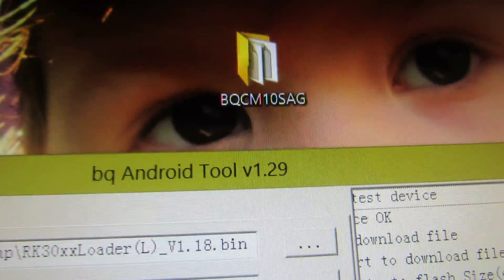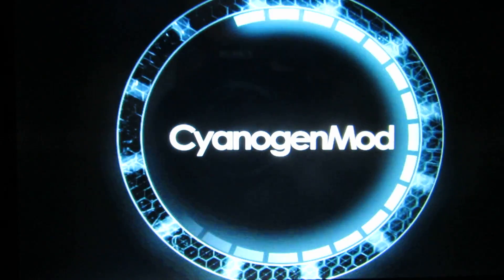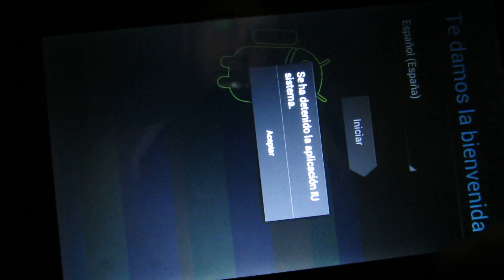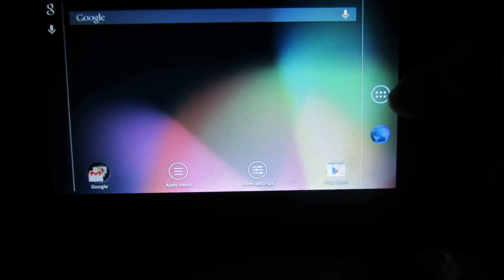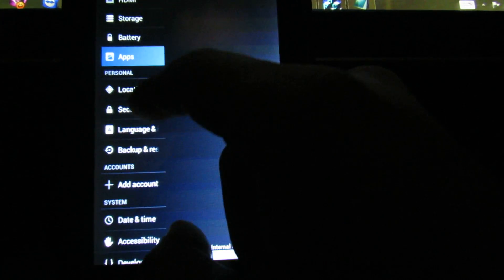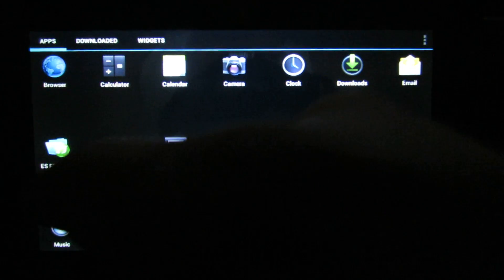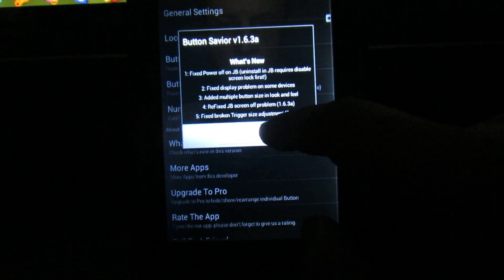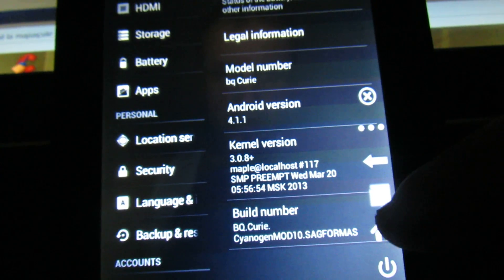CyanogenMod 10 installed on Pipo S1 tablet